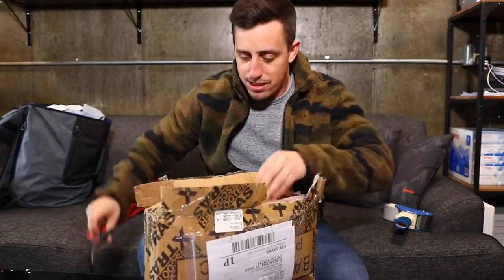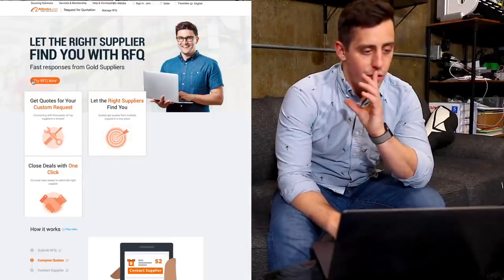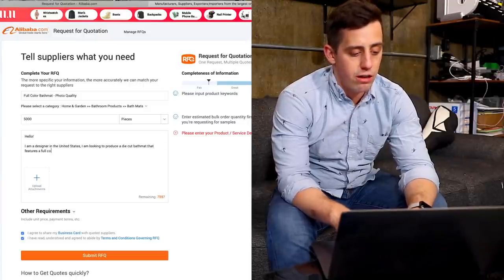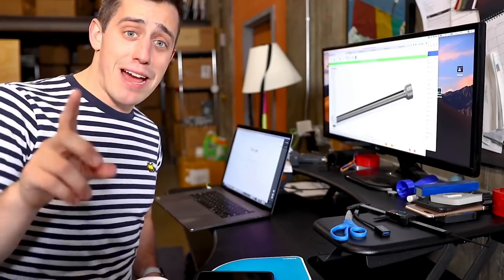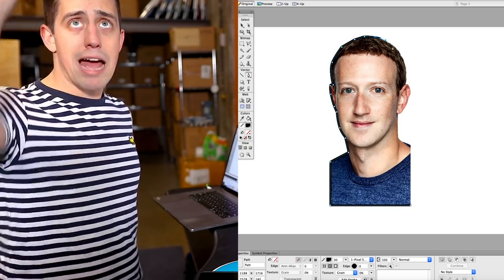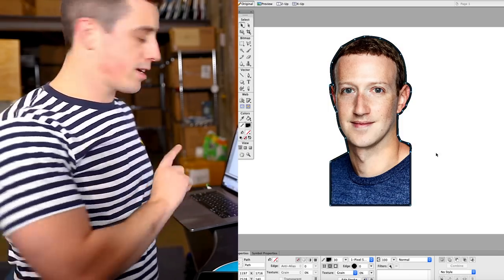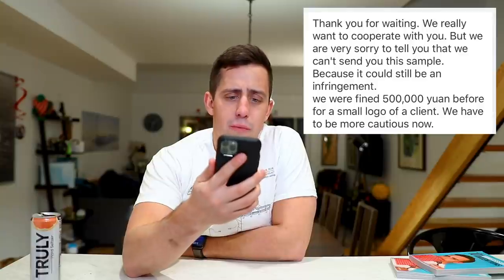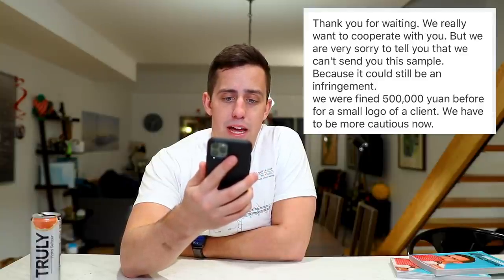Convincing a Chinese Factory to make me This!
The MegaPod™️ Where the hell is my left AirPod? Never lose an AirPod again when you supersize them with our newest innovative product! This 12” wireless headphone does everything you are used to just at a 100x scale! No more searching for where you put them or trying to figure out how to keep them in your ear. Go big or go home! (Shout out to redditor Master_Aar for the inspiration!)